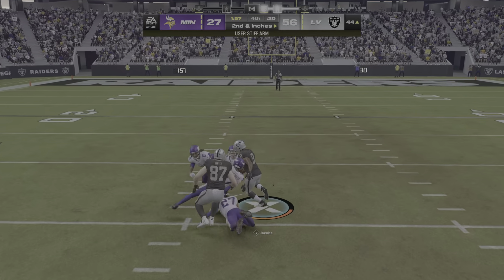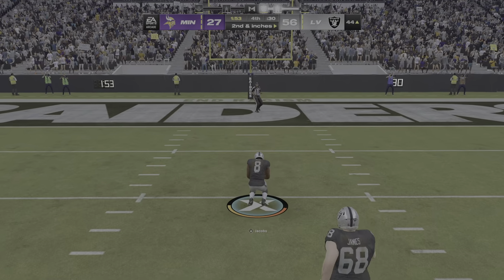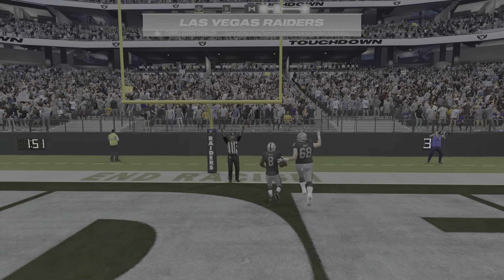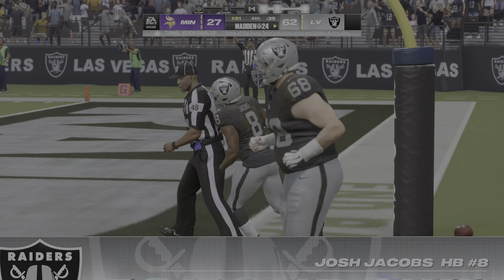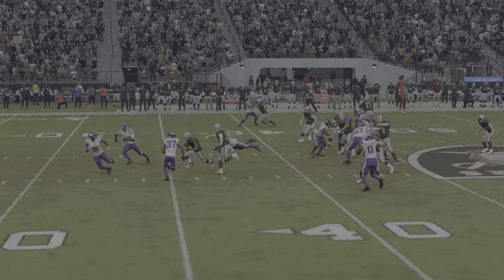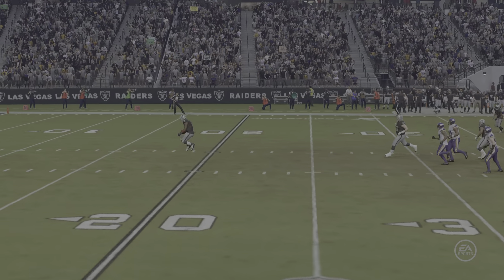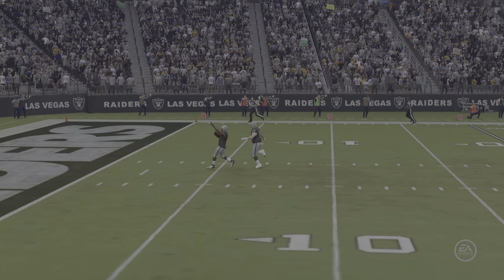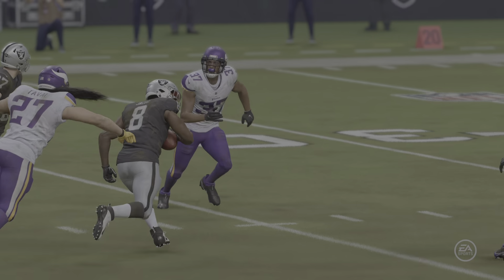Madden NFL 24_20230823202324